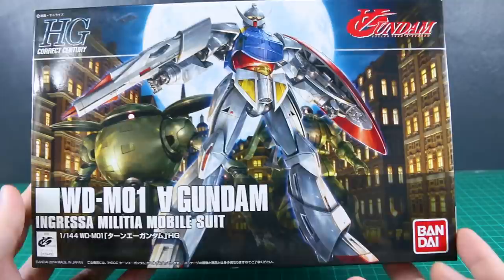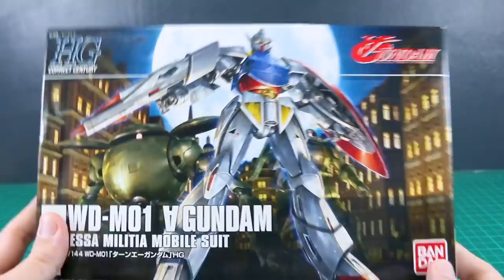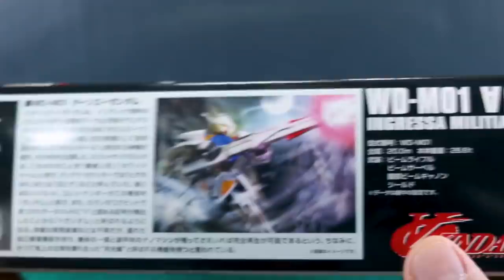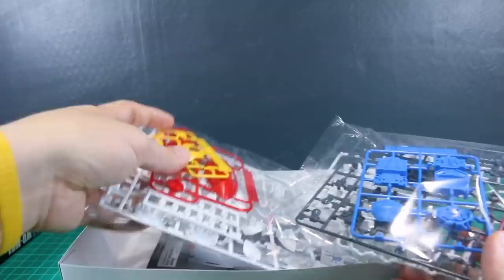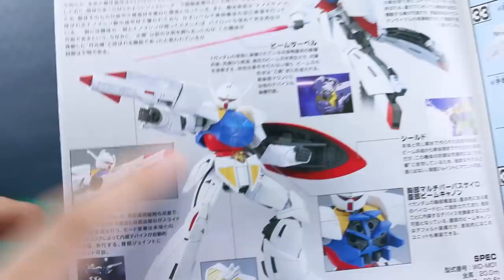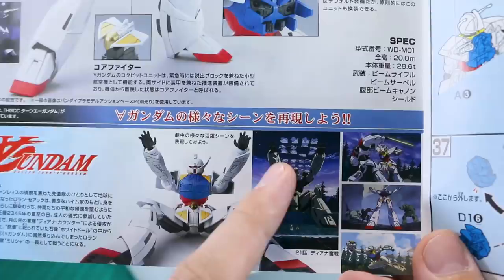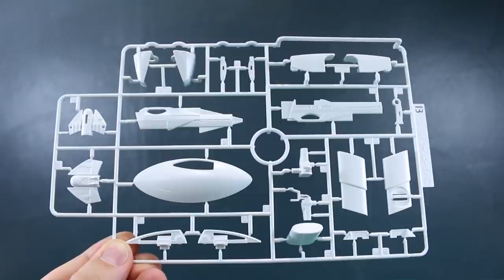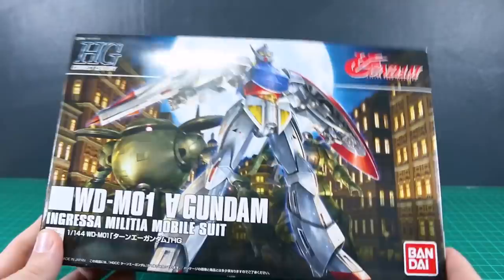HGCC Turn A Gundam UNBOXING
Here's the High-Grade 1/144 scale Turn A Gundam. The mustached white doll isn't loved by everyone, but I think this is going to be a solid HG kit!